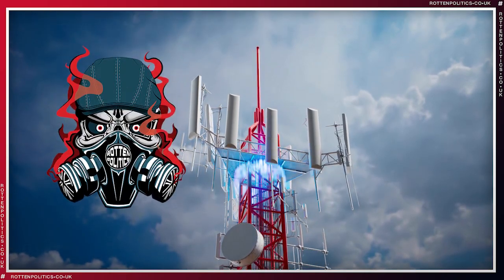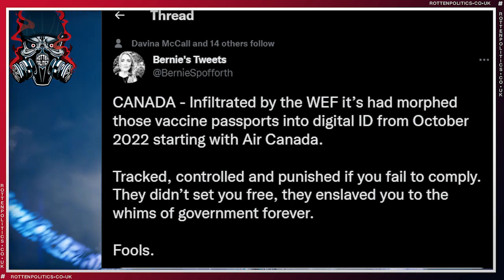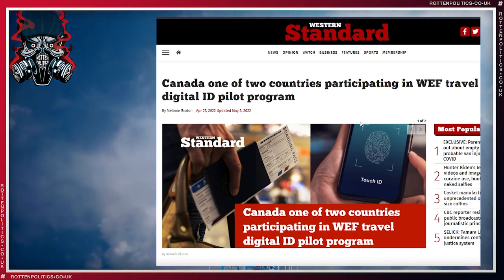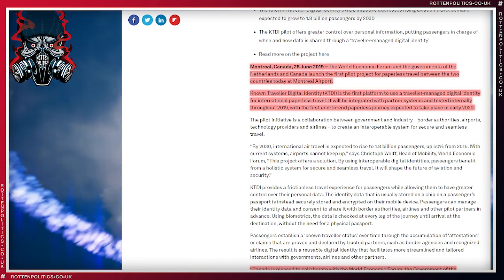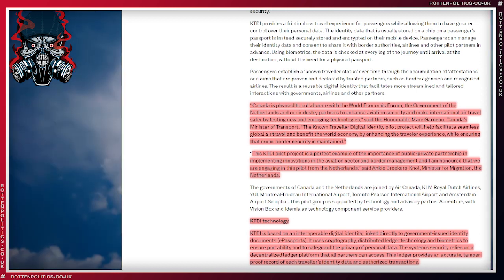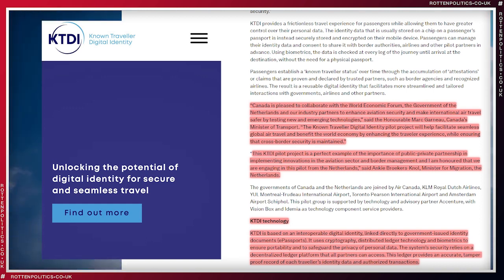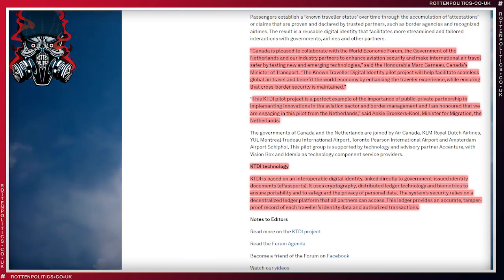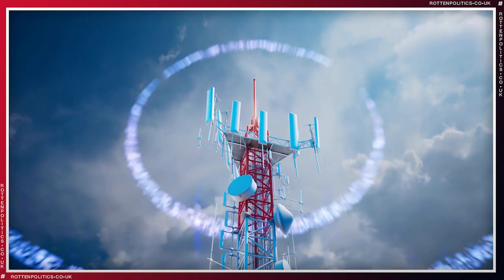Klaus Schwab's biometric digital id brought in 😠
This is not going to be restricted to these nations
If we don't stand up as one and refuse to comply

Please sign up to my website everything i create goes on there
Merchandise all on the web site folks

if you wish to get your own he can be contacted here